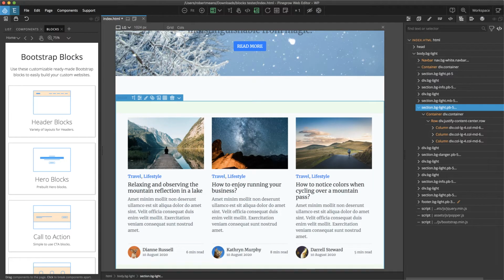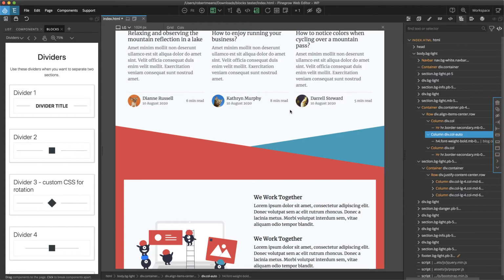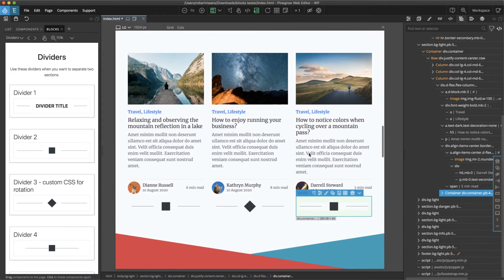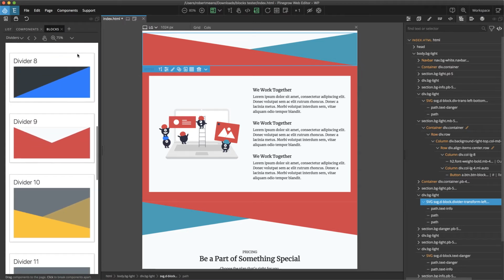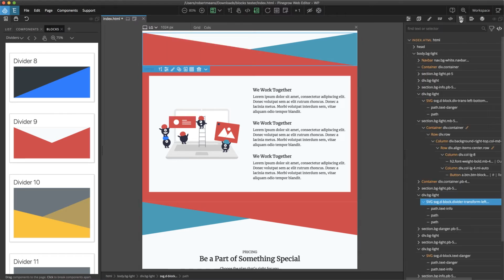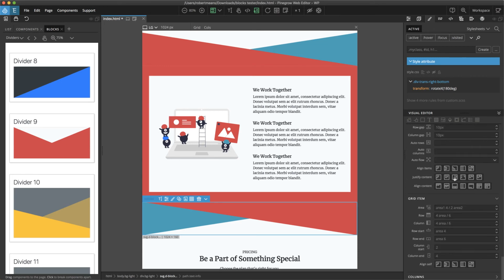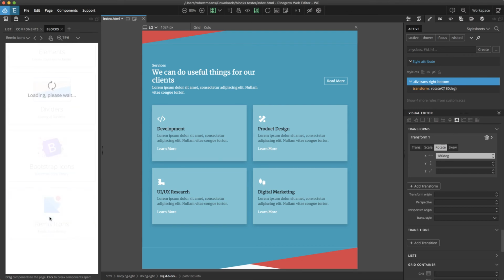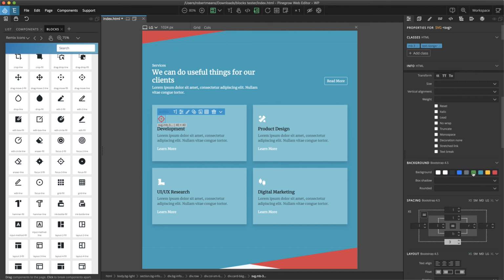BS4 Blocks 6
Using Bootstrap 4 Blocks dividers and icons